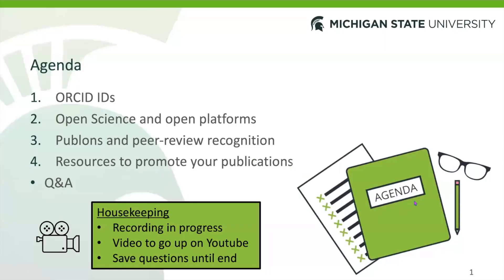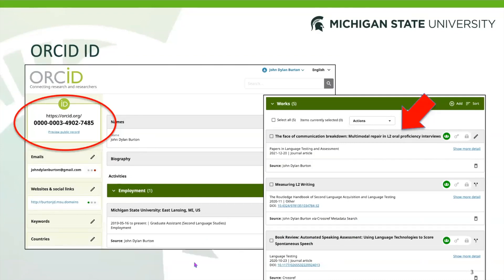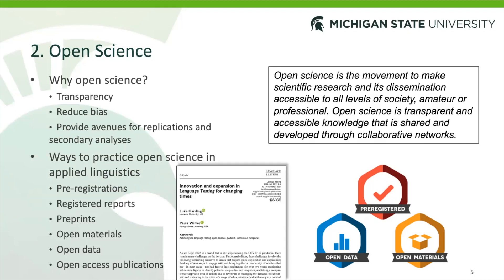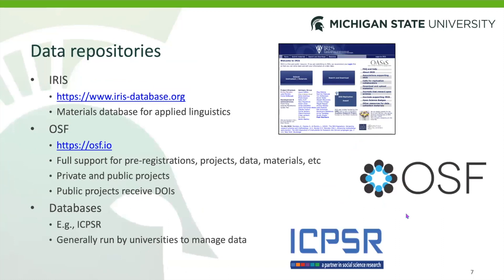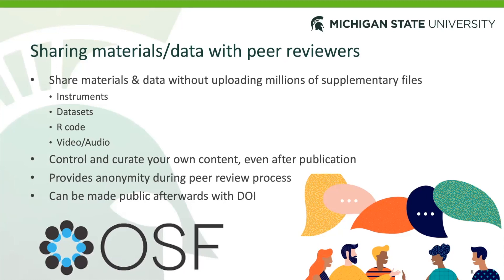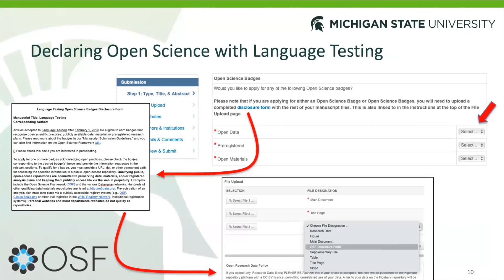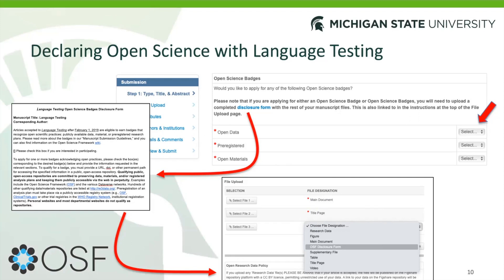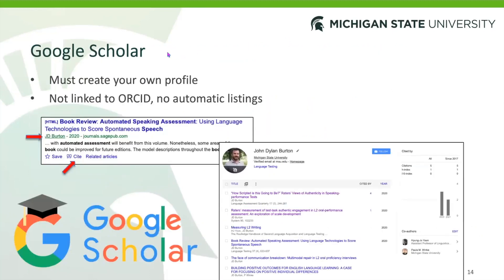Language Testing Journal: Curating your digital research profile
In this session, we discuss several ways researchers can leverage online tools to create, control, and promote their online research profile. This webinar also discusses several ways to follow Open Science practices.